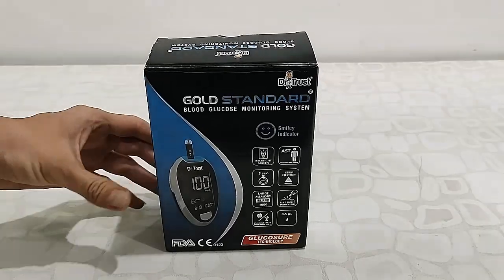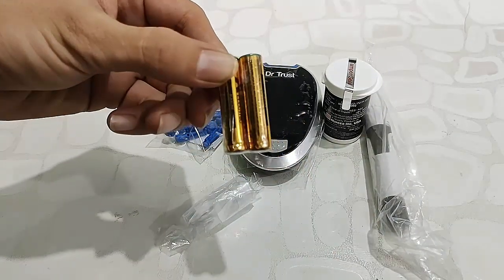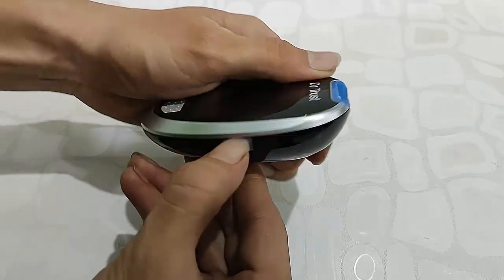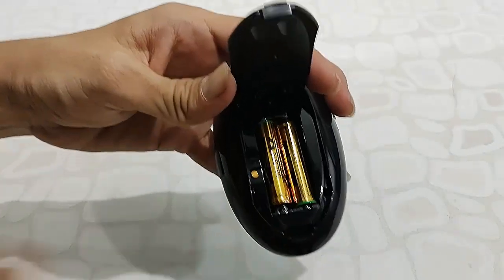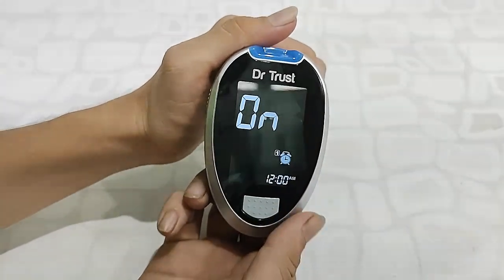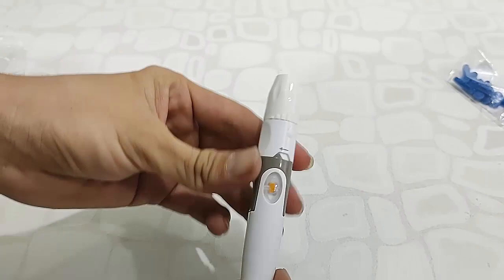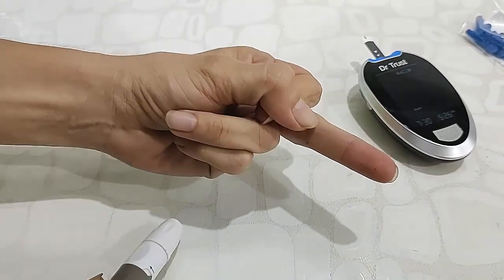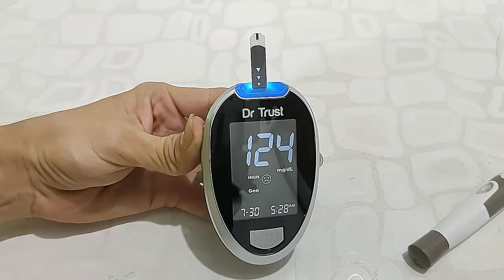Best Blood Glucose Meter (Dr Trust USA) Unboxing, Review & How to Use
How to Use Dr Trust USA Gold Standard Glucosemeter & Unboxing

Dr Trust Glucose meter
Accu-Check Active Blood Glucose Meter
OneTouch Verio Flex Blood Glucometer
Bayer Contour Plus One Glucometer
One Touch Select Plus Simple Glucometer
Accu-Chek Instant S Blood Glucose Meter
Dr. Morepen BG-03 Gluco One Glucose Monitor
One Touch Select Simple Blood Glucose meter
Beato Smartphone Smart Sugar Machine
AccuSure Blood Glucose Monitoring Machine